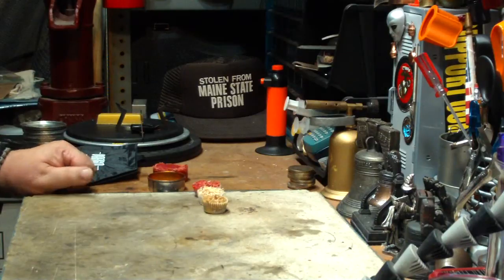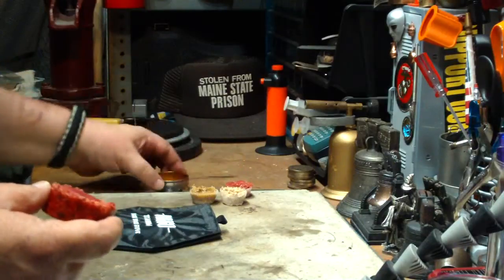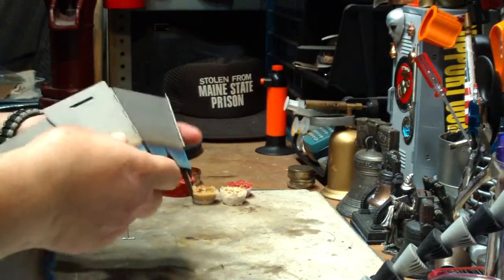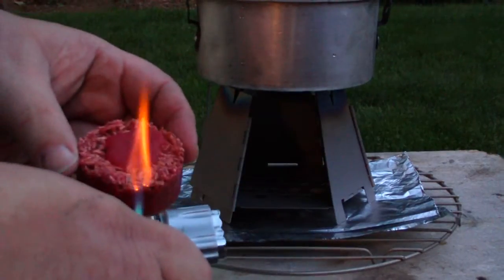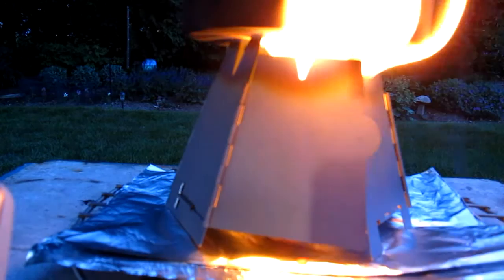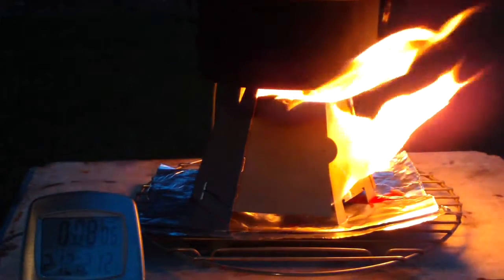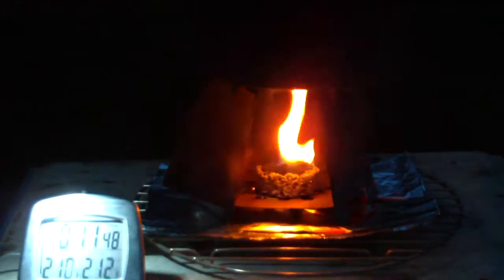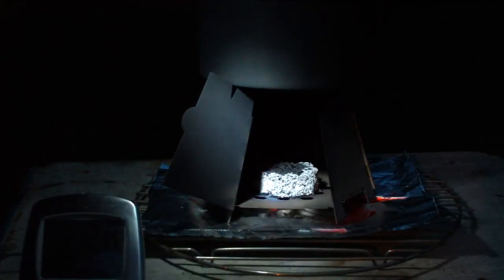Wax Coated Wood Chip Puck in the Vargo Titanium Wood Stove - Boil Test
The last couple of days I've been doing requested boil tests using my Wax Coated Wood Chips fire starters. From the last video I did I got a comment from kullcraven.

kullcraven commented,"Hiram, im still wondering . You made these lil cupcake type, you made a puck type with the red wax. It is bigger so will last longer and also bigger flame. I believe you can use that puck and have a good boil as good as a esbit tablet or similar fuel source. Plz try the puck and lets see how it goes. I'm thinking ill make the puck type and use it on a camp trip or two."

So that's what I do in this video. I still say I think the Wax Coated Wood Chips make better fire starters than using them as fuel in a stove.

I thank kullcraven for his comment,
Hiram

Oh yes, sorry I got kinda quiet in the later part of the video. It was starting to get dark out and I didn't want to scare the neighbors. 8-)

Lab0434
Title: Wax Coated Wood Chip Puck in the Vargo Titanium Wood Stove - Boil Te
Outdoor temp: 75°F (23.8°C)
Humidity: 74%
Weather condition: Clear, no breeze
Burner: Vargo Titanium Wood Stove
Stove/Pot stand: Vargo Titanium Wood Stove
Pot: Boy Scout pot #2
Fuel: Wax Coated Wood Chip Puck - Red candle wax
Amount of fuel: 1 "puck" = 1.39 ounce (39.3 grams)
Amount of water: 2 cup(s)
Water temp at start: 60°F (15.5°C)
Time to boil : 7 minute(s) 79 second(s)
Time to run-out: 11 minute(s) 40 second(s)
Note: Pot ended up very sooty.